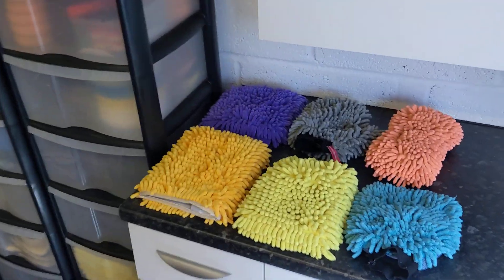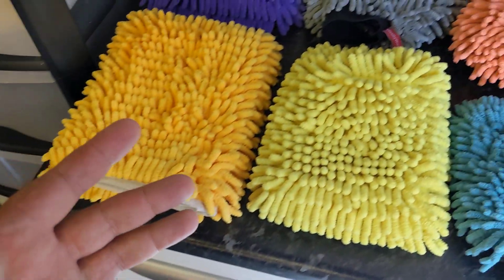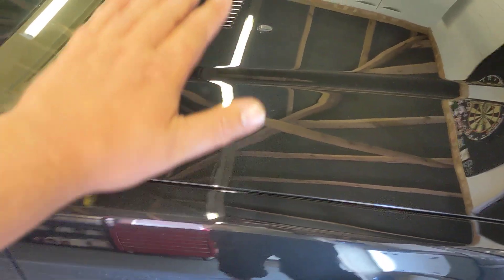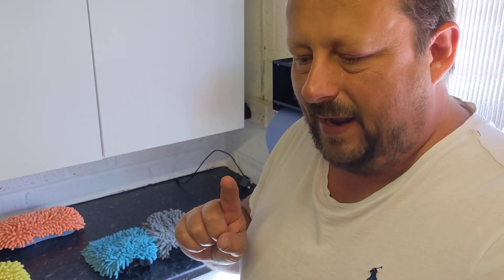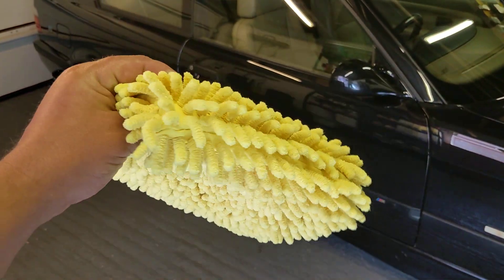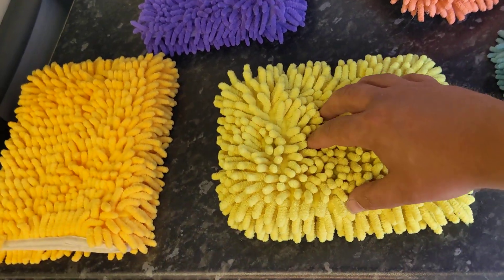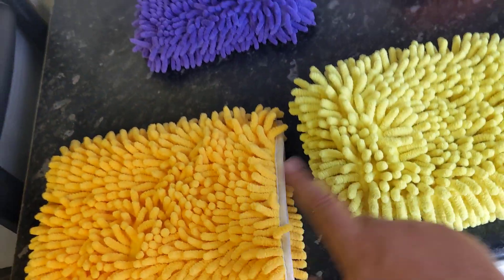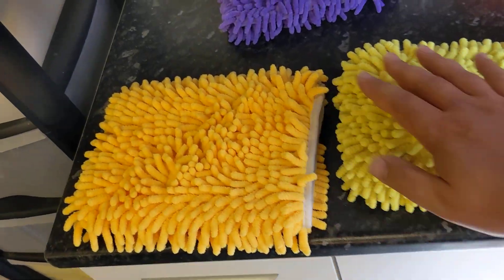the search for the best wash mitt